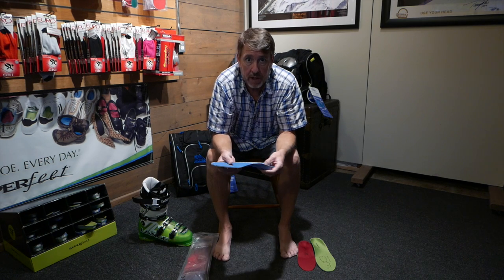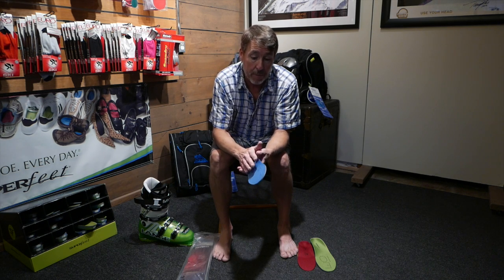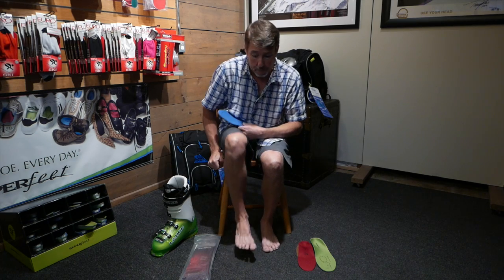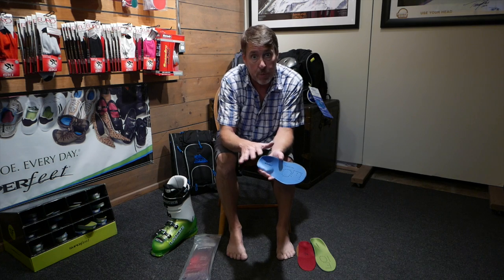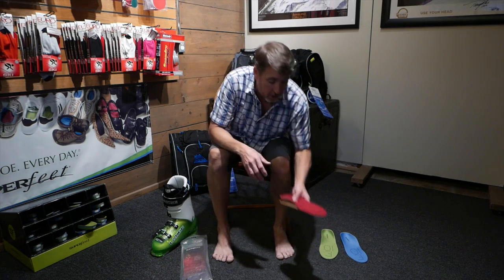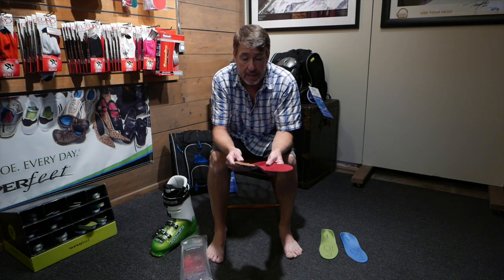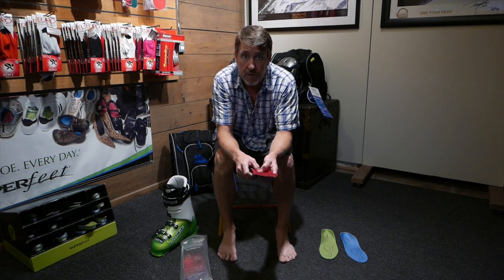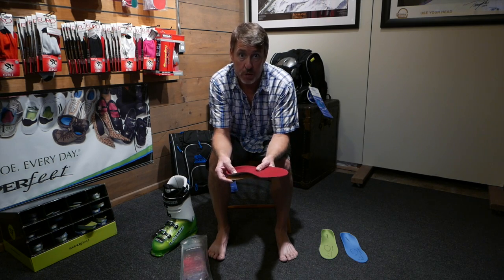Ski Boot Insoles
This video will go over the benefits of custom and "trim to fit" ski boot insoles.